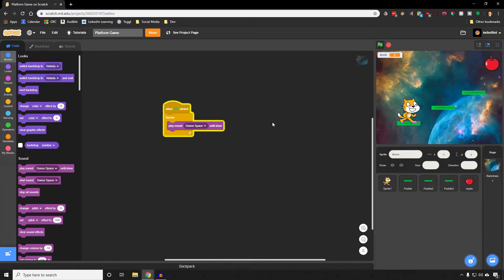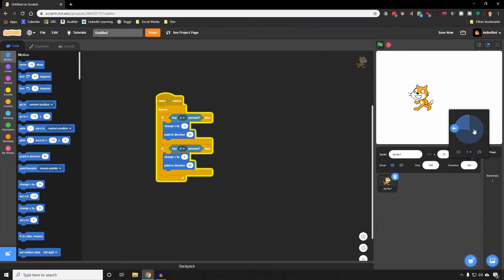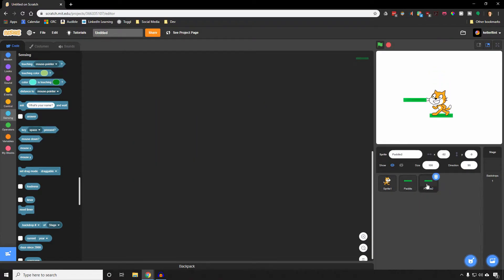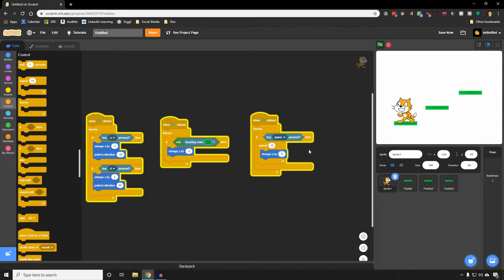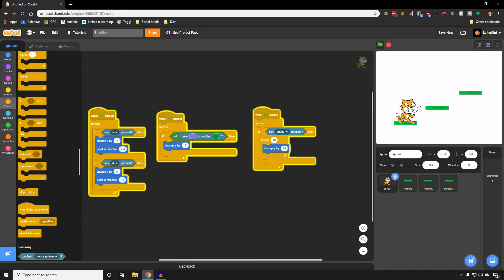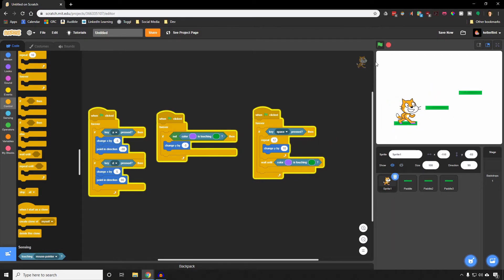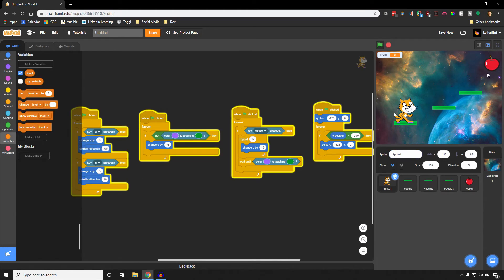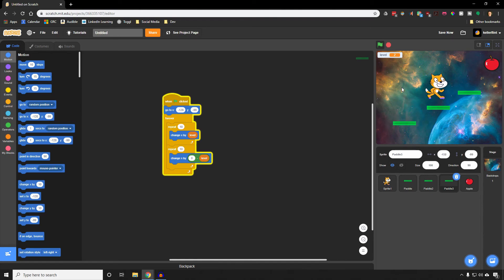Scratch 3.0 Tutorials: Platform Game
New to Scratch? Start here!

In this video, I show how to make a simple platform game with gravity, failure conditions and increasing difficulty over time.